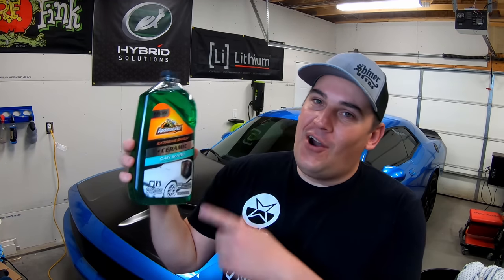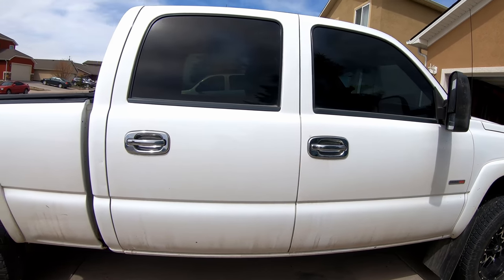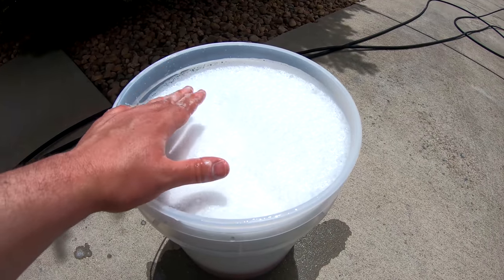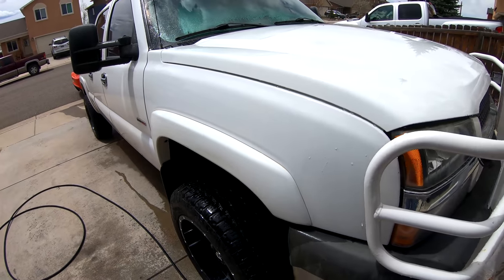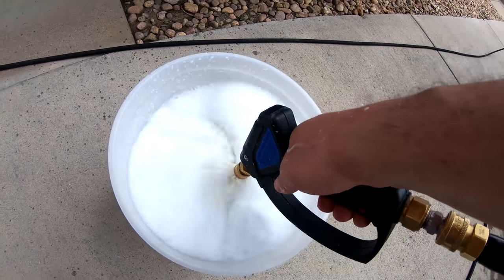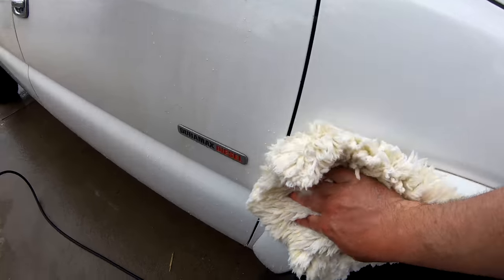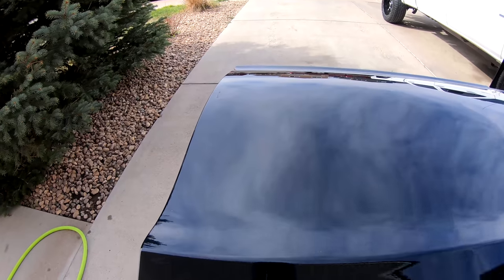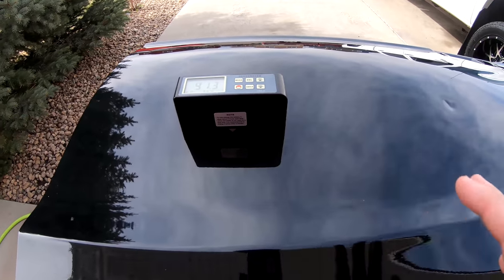Armor All Ceramic Car Wash | How Good Is It? | 4K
In this video we will be taking a look at the NEW Armor All Extreme Shield Plus Ceramic Car Wash. This is a longer video but you are not going to want to skip around in this video. This product did some very interesting things and it caused me to fall down the rabbit hole to take a closer look into this product. Is this a product you will want to go out and buy?